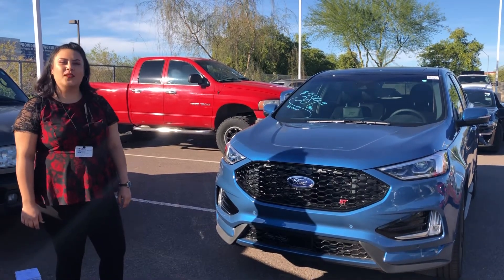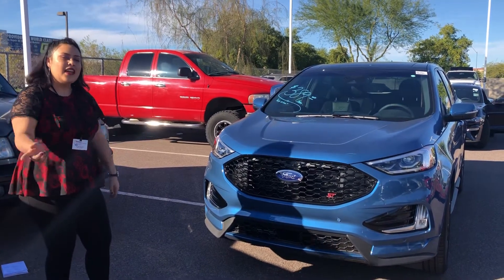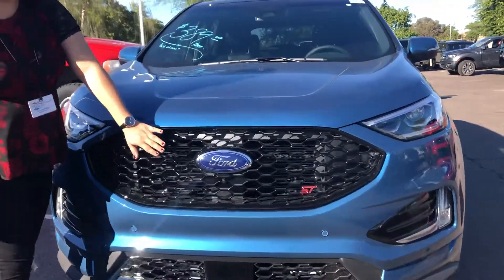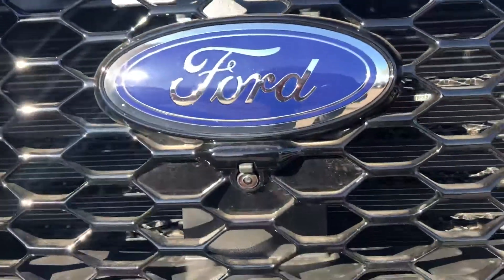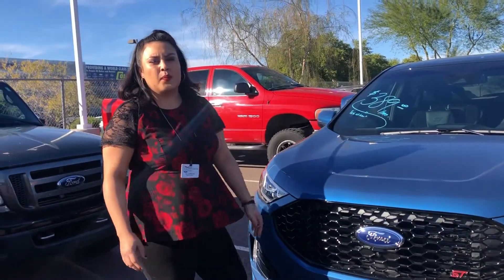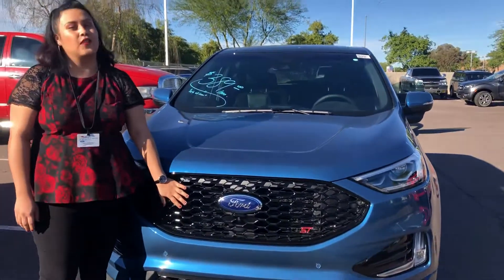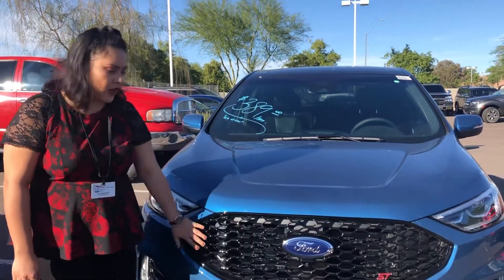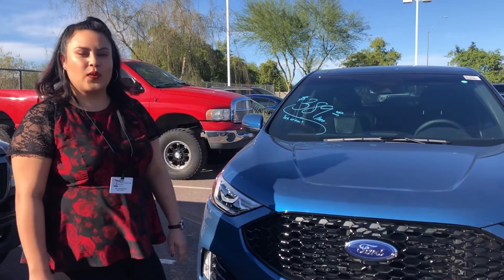Front facing camera on Ford Edge ST